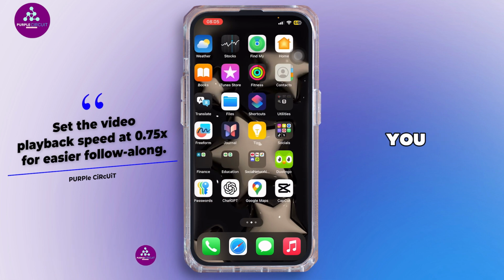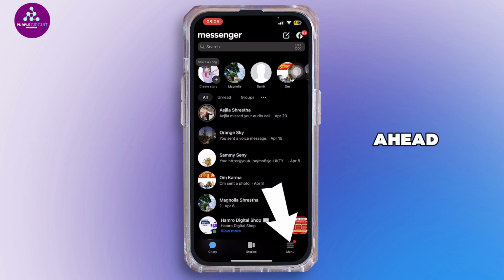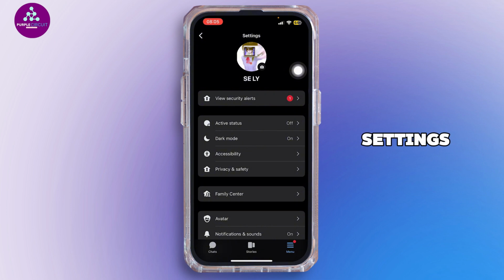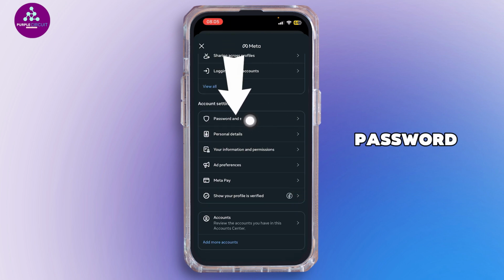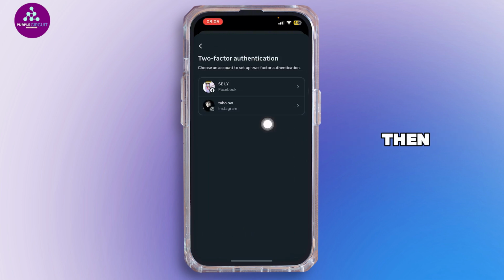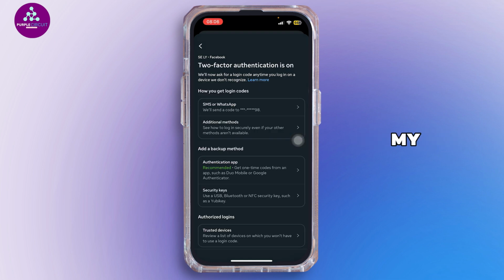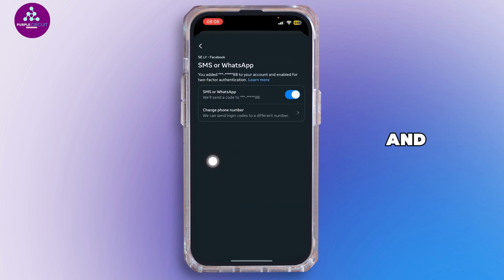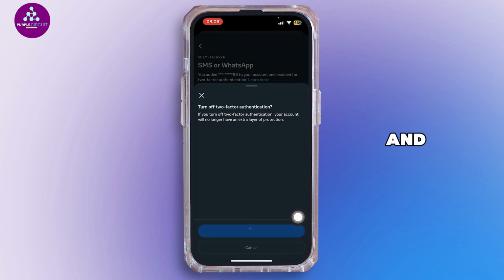How To Turn Off Two Factor Authentication On Messenger - 2025 Full Guide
How To Turn Off Two Factor Authentication On Messenger | 2025 Full Guide 🔐📱 | Step-by-Step Troubleshooting Guide

Looking to disable two-factor authentication on Messenger in 2025? This comprehensive guide provides clear instructions to turn off 2FA on Messenger, ensuring you can log in smoothly without extra verification steps.

In this video:
0:00 – Introduction
0:10 – How To Turn Off Two Factor Authentication On Messenger

We’ll cover common issues that might prevent you from disabling two-factor authentication, such as missing recovery codes, outdated phone or email information, and authenticator app complications. Learn how to access your Messenger security settings, navigate to Account Settings → Security and Login, locate the Two-Factor Authentication options, choose to disable via SMS or authenticator app, verify your identity, and complete the process. We’ll also share tips on what to do if you no longer have access to your verification method and how to keep your account secure after turning off 2FA—like enabling login alerts and reviewing active sessions.

Simplify your Messenger login—follow this 2025 guide to turn off two-factor authentication safely and efficiently!